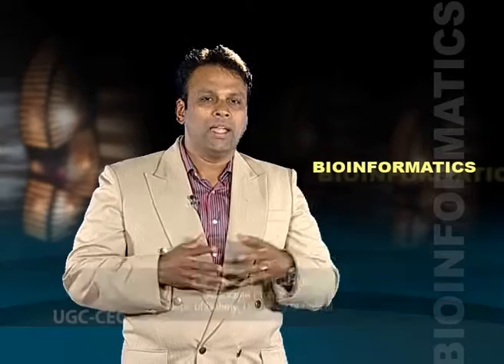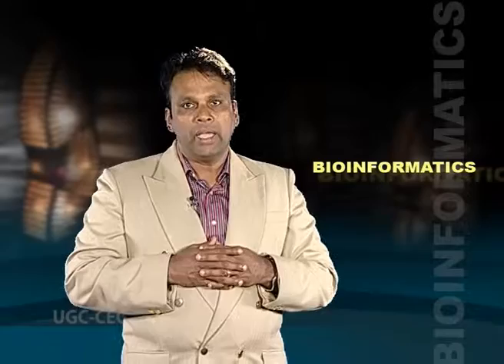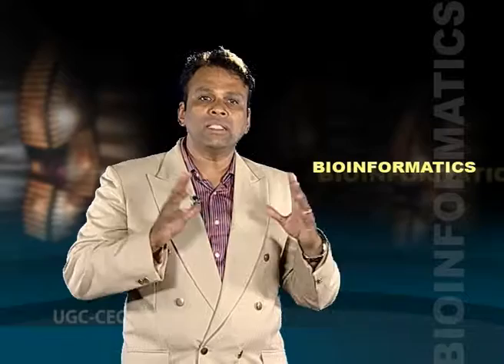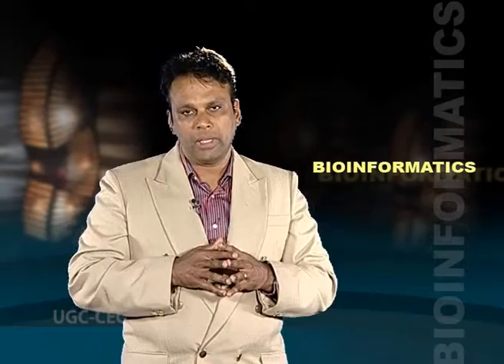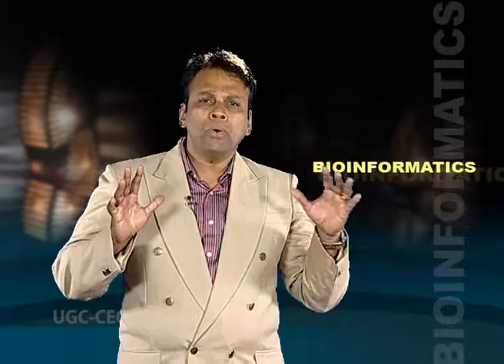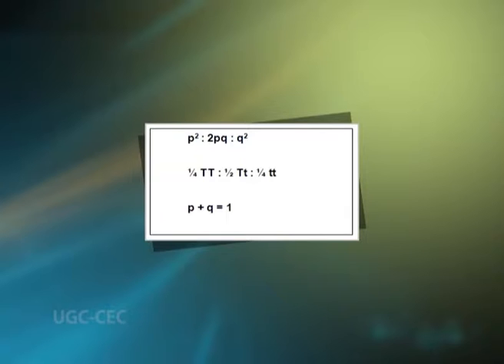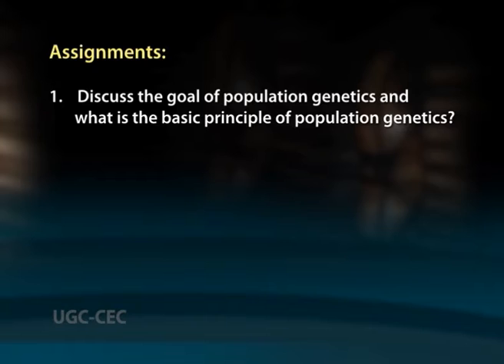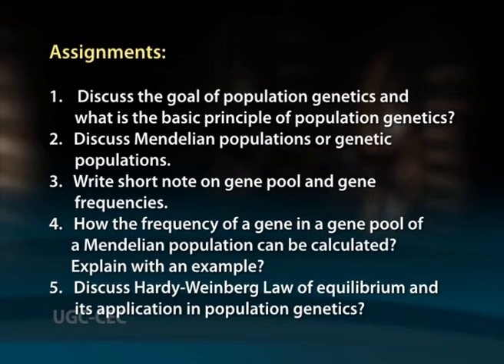Population genetics and the hardy-weinverg principle part I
Subject :Bioinformatics

Course  :2nd Year / Semester III